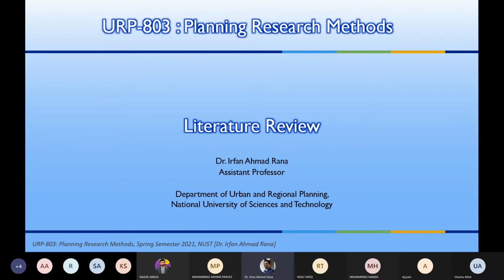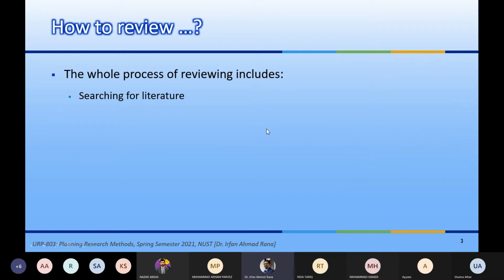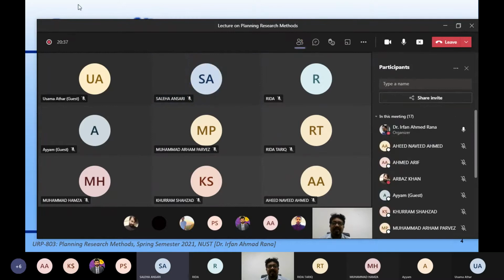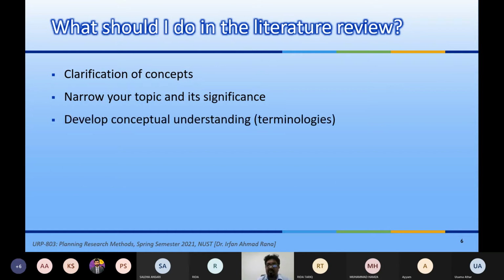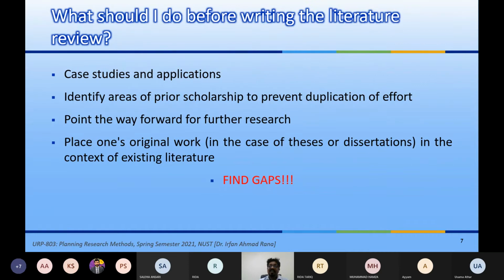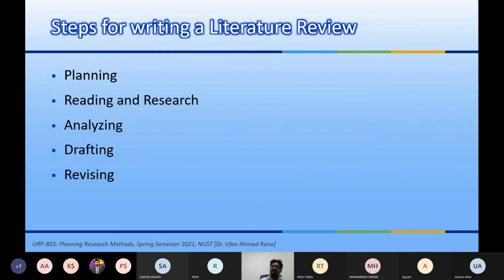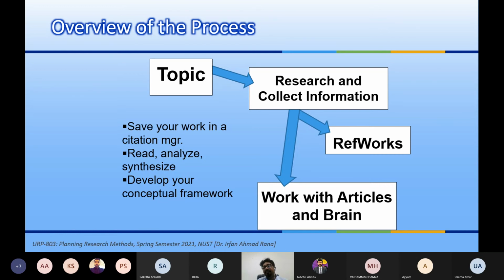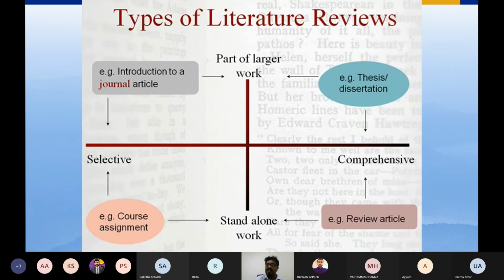Lecture 5. Literature Review part 1: Introduction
Lecture series at URP NUST Spring 2021

What is a literature review?
How to review
Sources of literature Assessment
What should I do in the literature review?
What should I do before writing the literature review?
Steps for writing a Literature Review
Process of Literature Review: 6 Step Approach